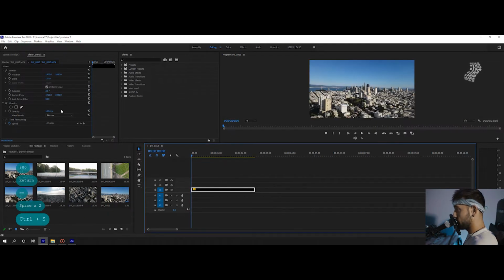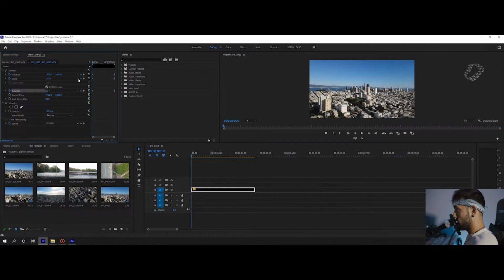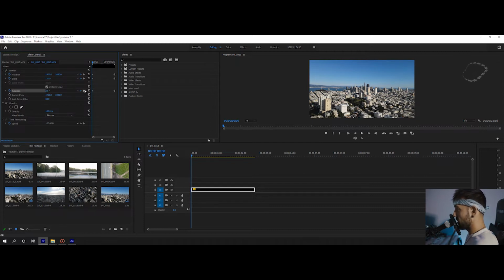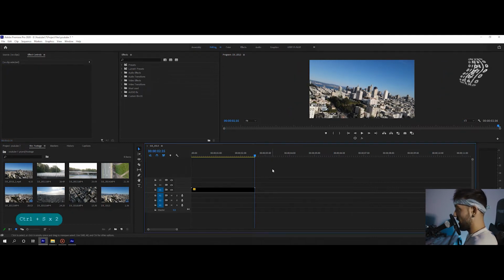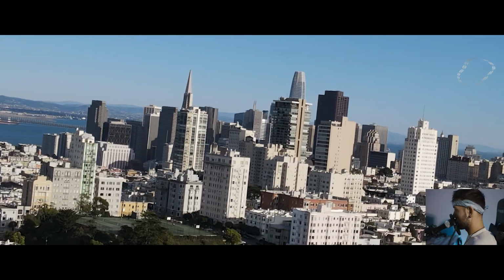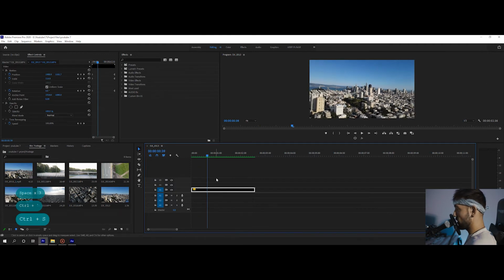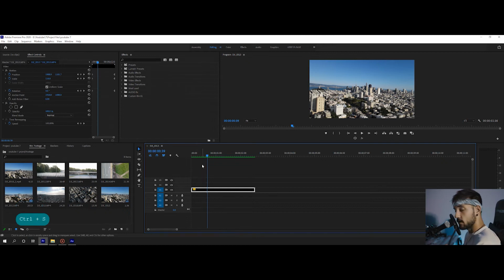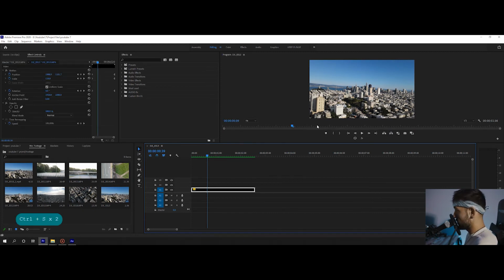FPV drone effect in adobe premiere for beginners￼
In adobe premiere 2022, I will show you some tips to make your drone clip look more like an fpv clip and give a lot more interest to your viewer.